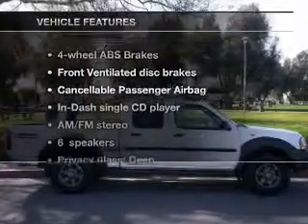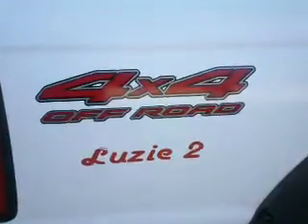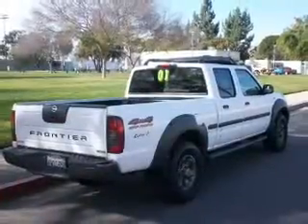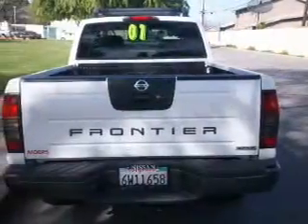2002 Nissan Frontier - Whittier CA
Year: 2002
Make: Nissan
Model: Frontier
Trim: SE
Engine: 3.3 liter 6 cylinder 12 valve
Transmission: Automatic
Color: White
Mileage: 99834
Address:
11703 Carmenita Rd.